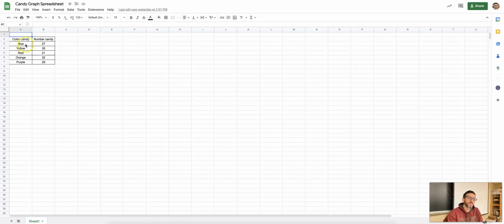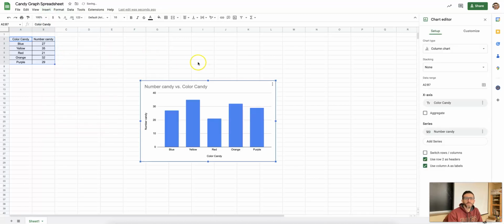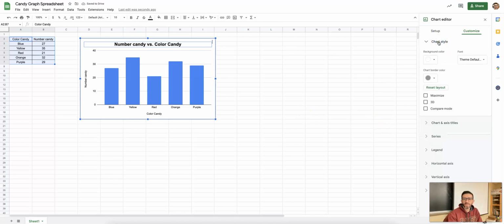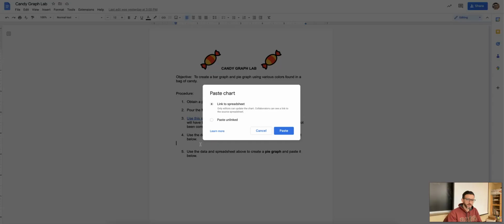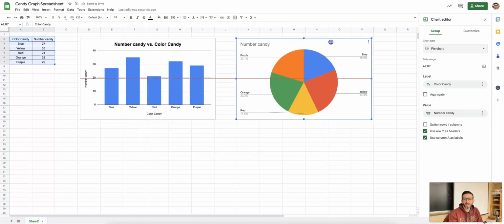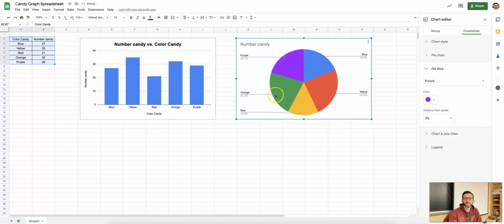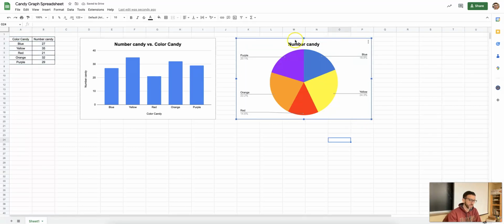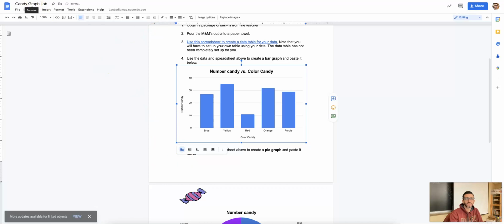Candy Graph Lab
How to create bar and pie graphs on Google Spreadsheet.